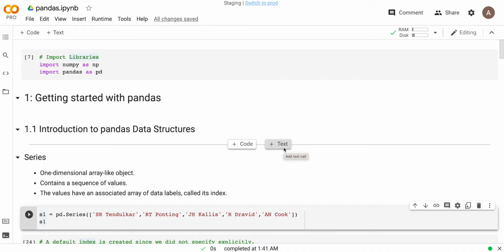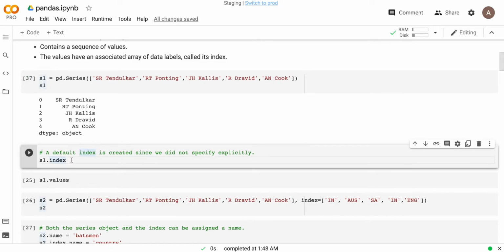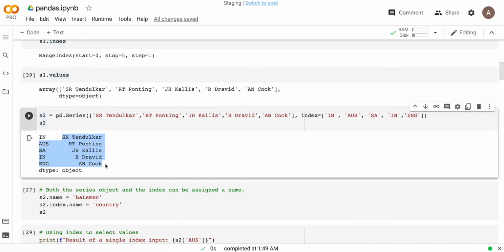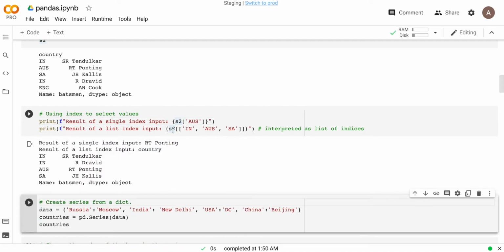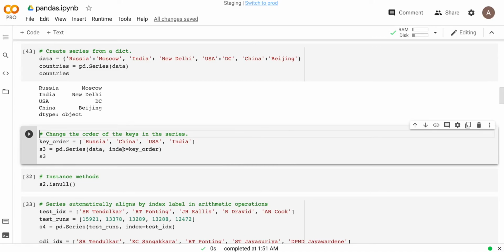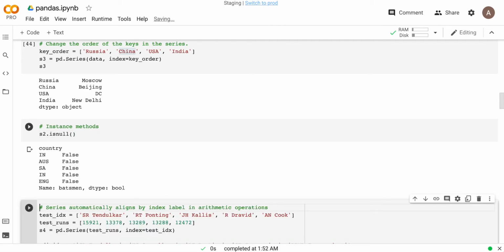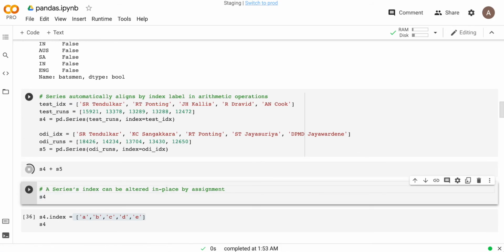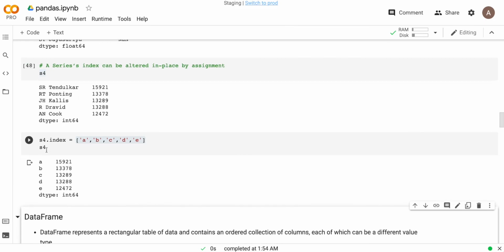Pandas Series Basics - Part 1| Python Pandas Tutorial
In this video we discuss the basics of Series in pandas library. We go through the concept of index and how we can use it to subset a series object.